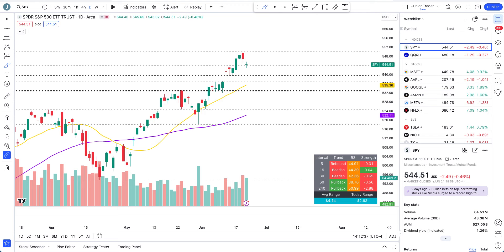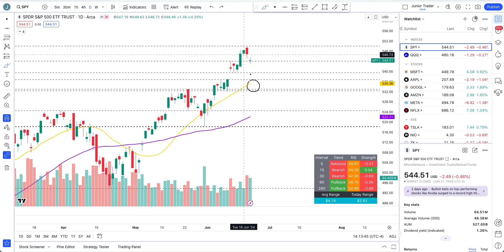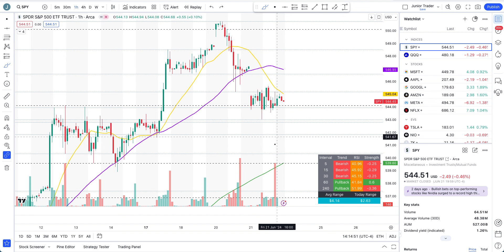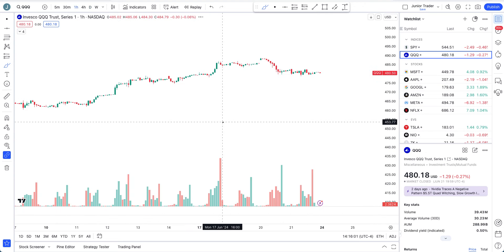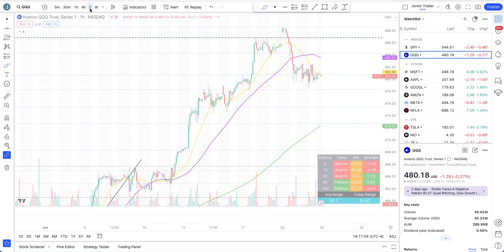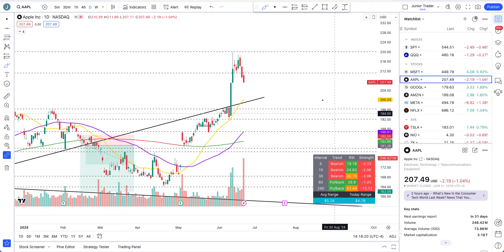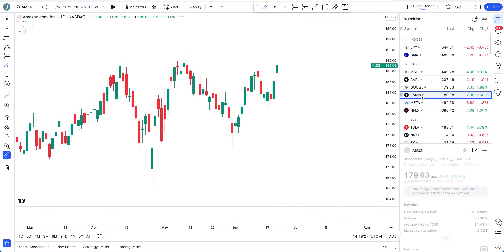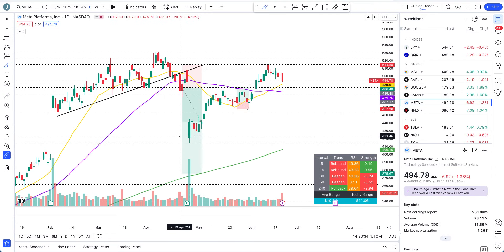Stock Market Will Continue Higher This Week? QQQ & SPY | Apple | MSFT | Meta | Amzn | Google | NFLX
Stock market is unstoppable and everyday has been making new highs. In this video we will be doing technical analysis and trade plays on AI stocks including apple stock, microsoft stock, netflix stock, meta stock, amazon stock, Reddit stock and google stock. Also we will take a look at potential plays that are setting up on QQQ & SPY. Lets figure out which direction we can make money. AI plays have been strong in the market.